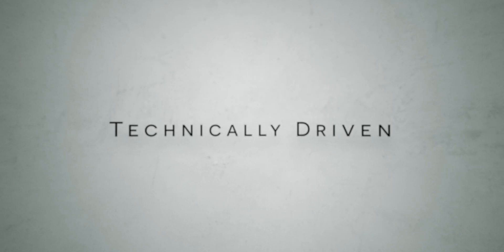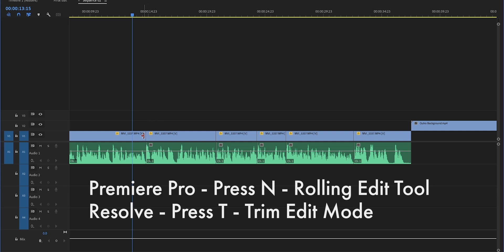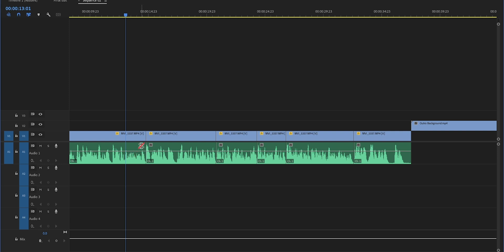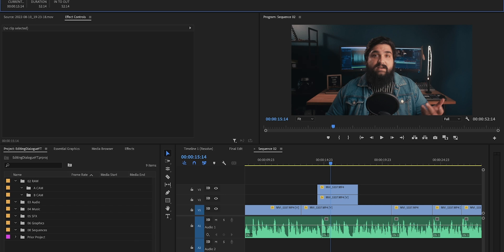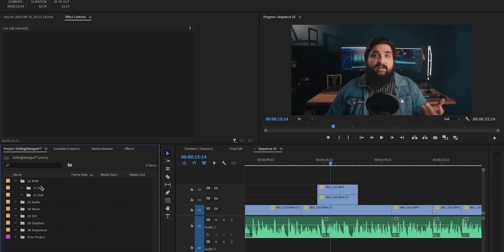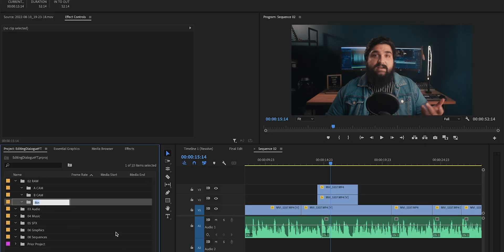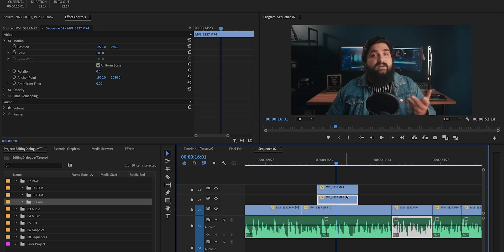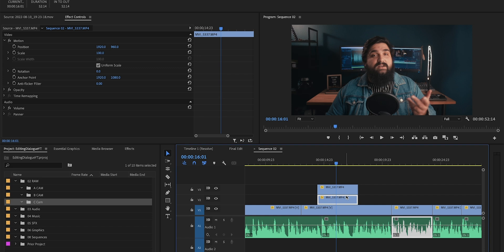How to EDIT DIALOGUE Basics | Premiere Pro and Davinci Resolve 18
This week we're talking about how to edit dialogue in Premiere Pro and Davinci Resolve. I'll give you some basic tips on how to start out, how to organize your video editing files, and how to make dialogue sound more natural.

Remember it's always better to get something on your timeline and then go back and do multiple passes until you find the right pacing and get the edit just right.